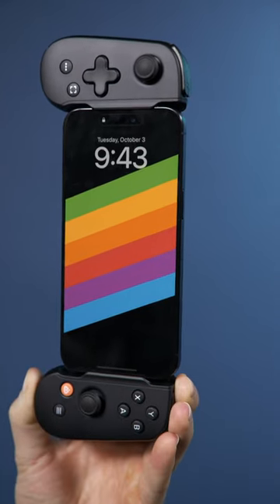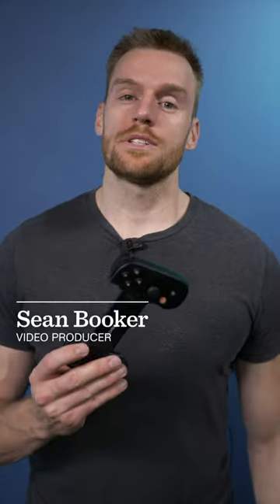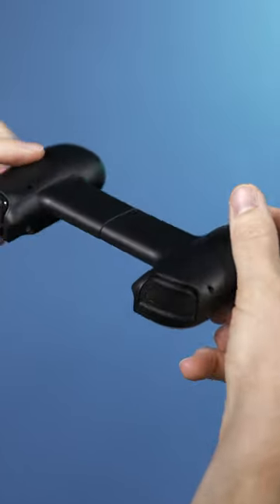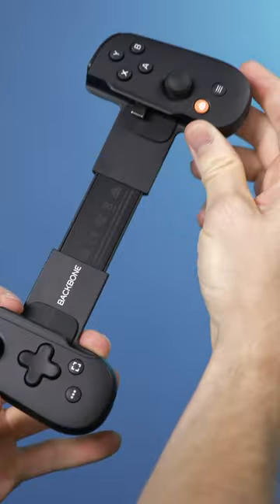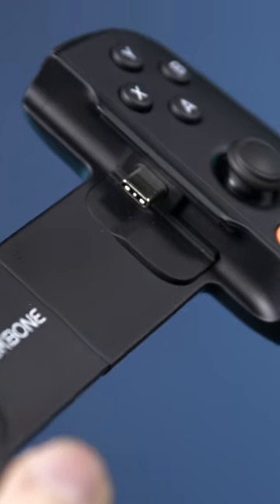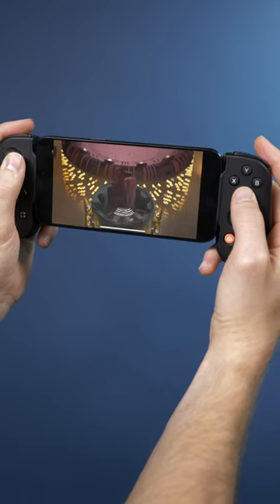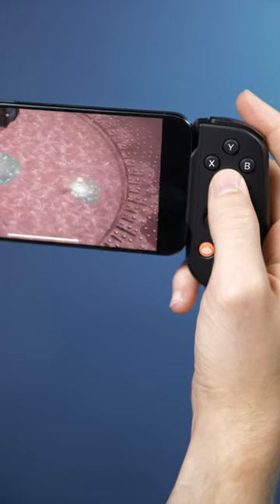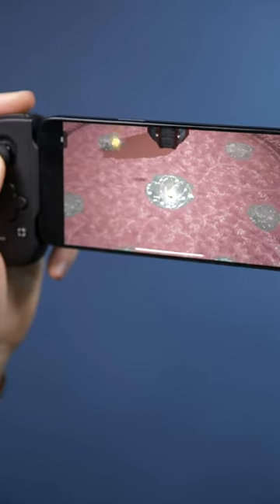Use a Full Controller on Your iPhone 15 with Backbone One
With the iPhone 15 lineup's change to USB-C, the Backbone One becomes an even better accessory for mobile gamers.